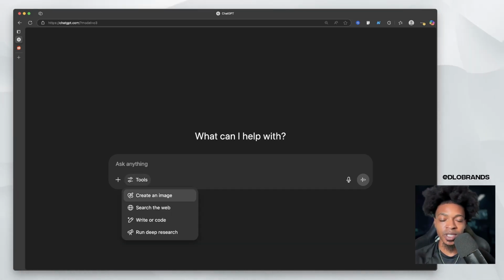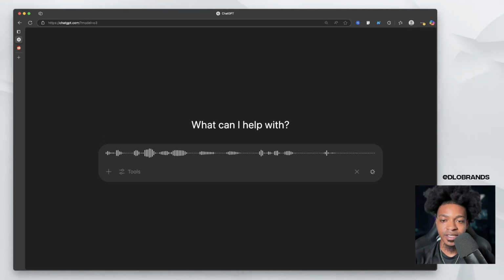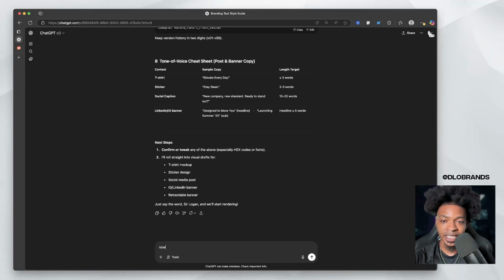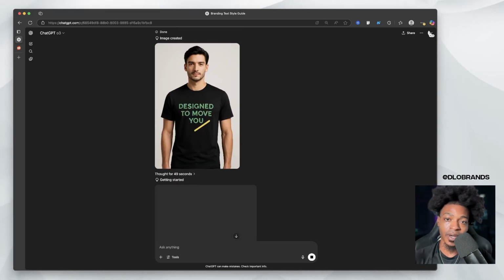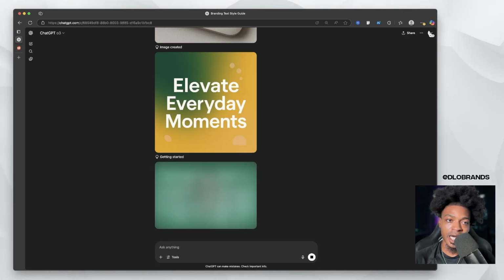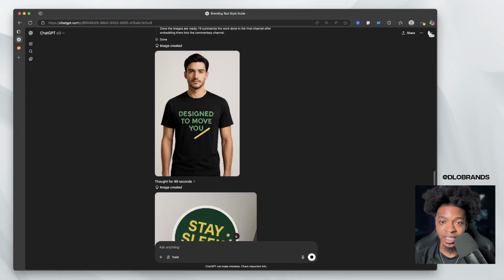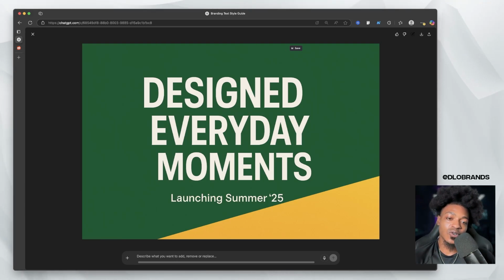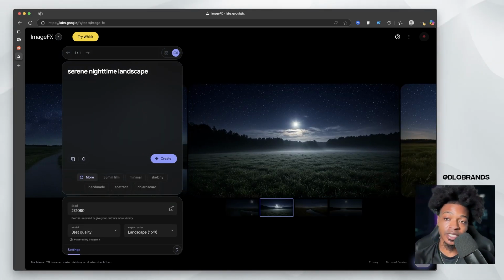World’s BEST AI Image Generator Model!